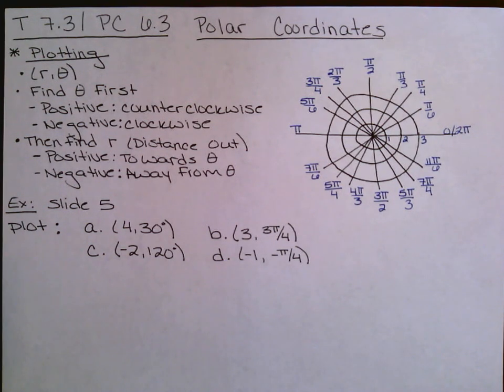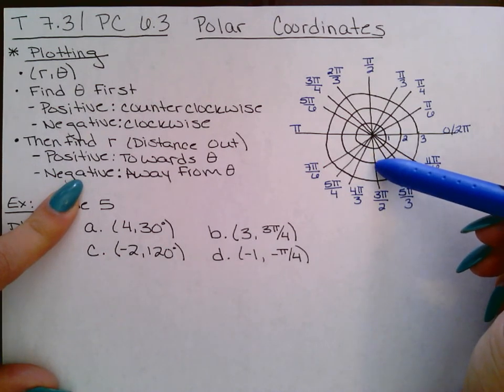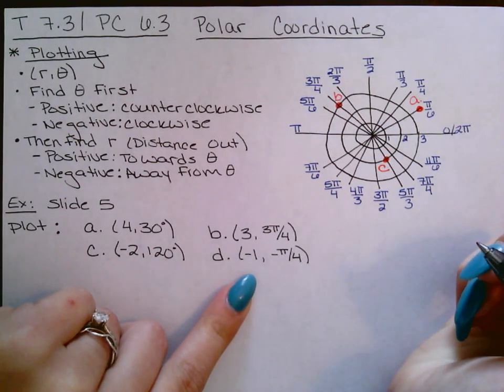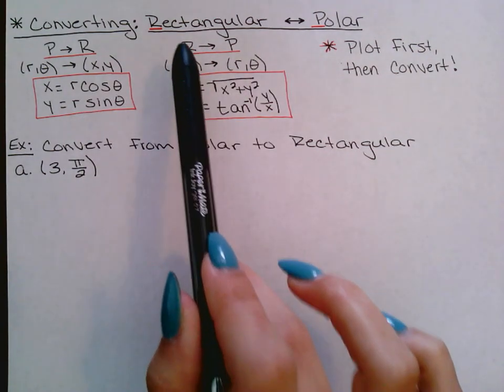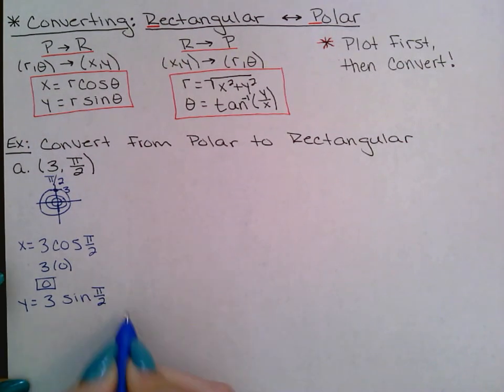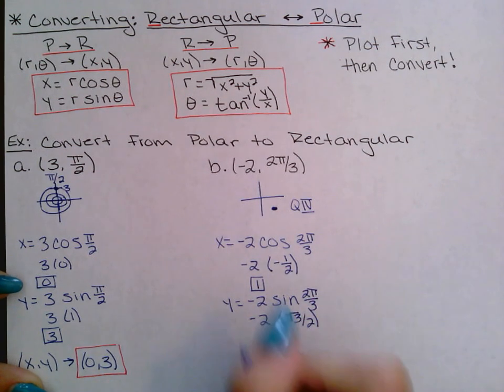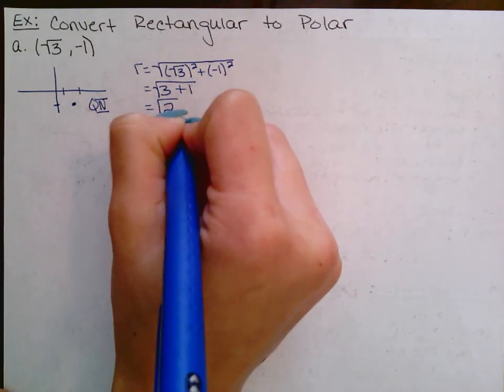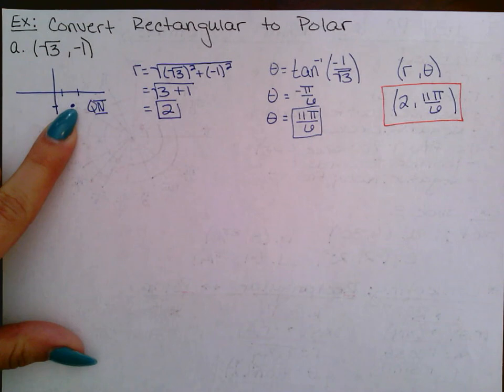T 7.3 / PC 6.3 Polar Coordinates (Part 1)